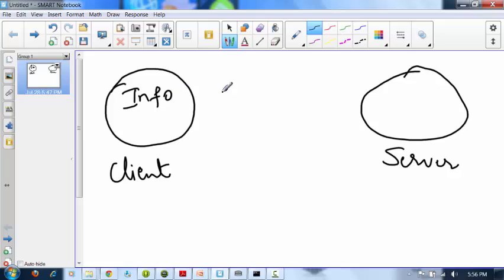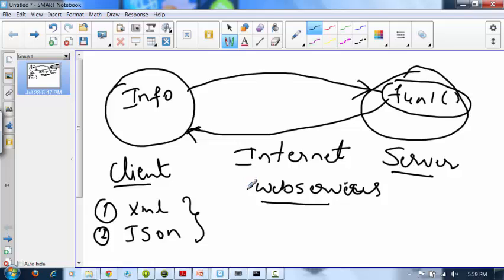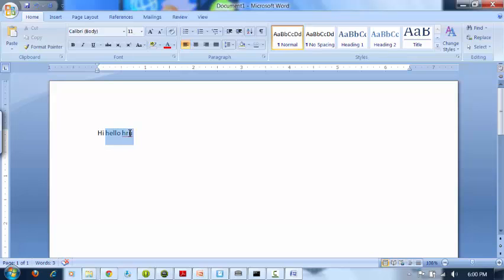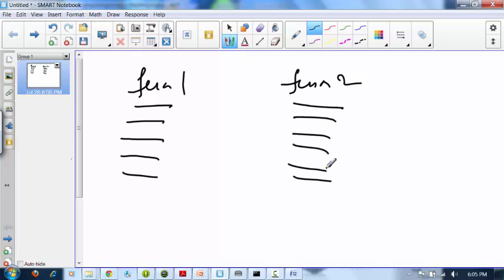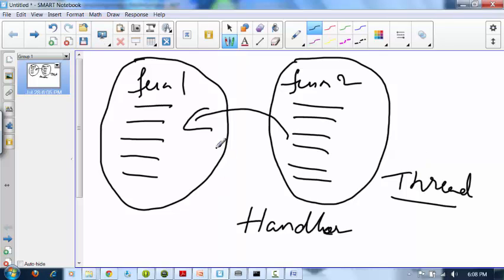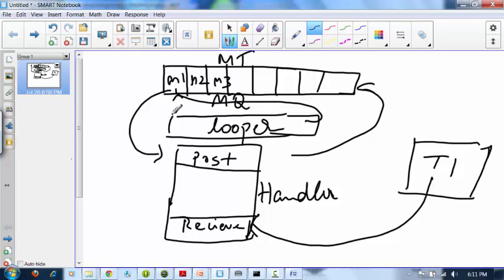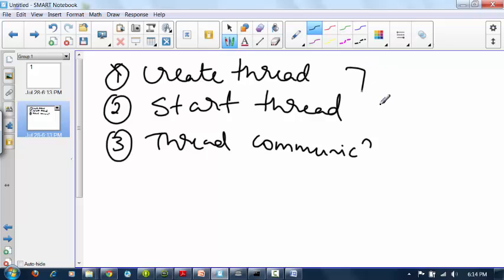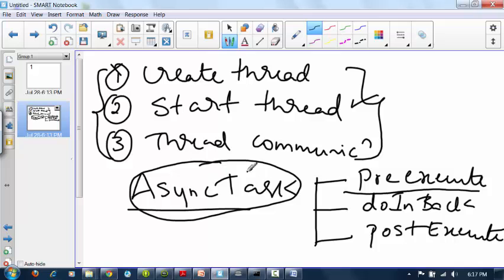10 1 Threads,Handlers and AsyncTask